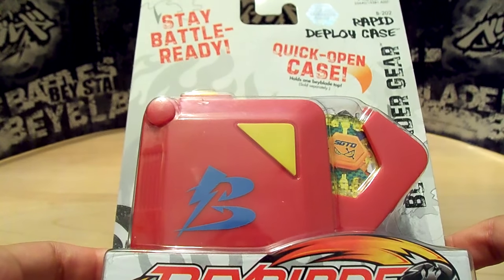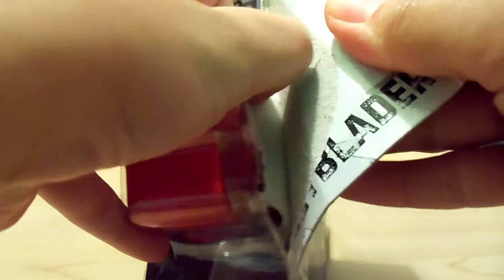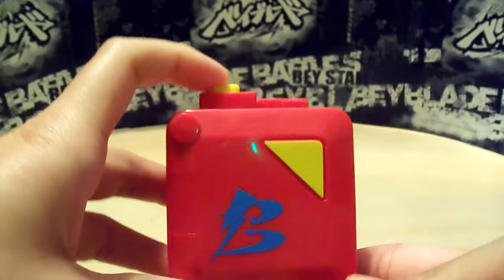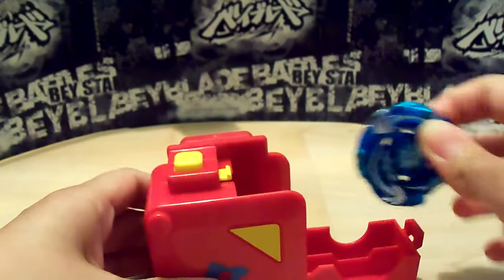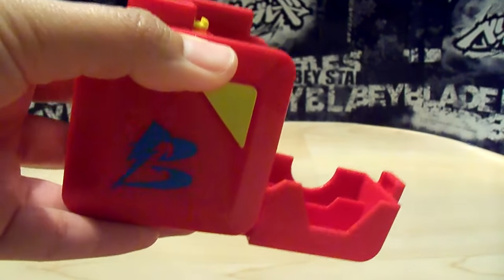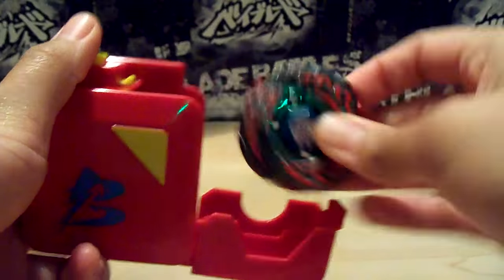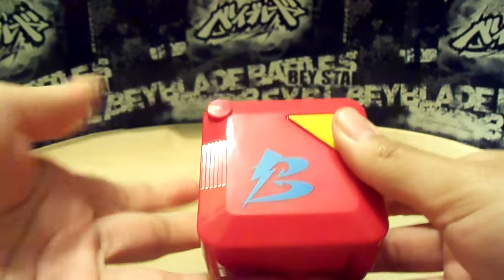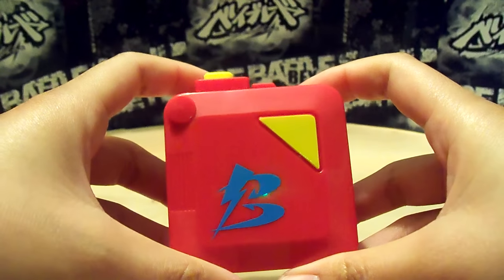Beyblade Metal Masters RAPID DEPLOY CASE Review